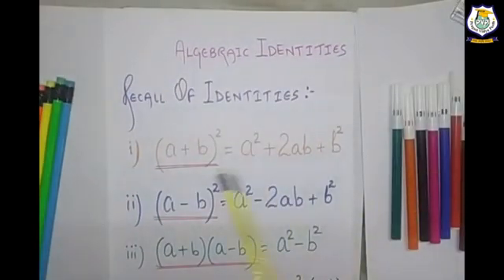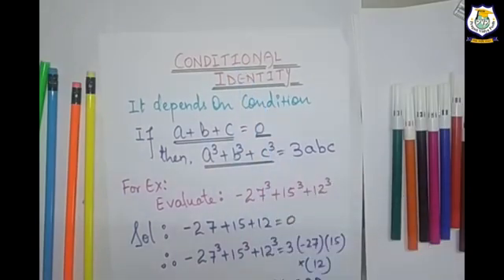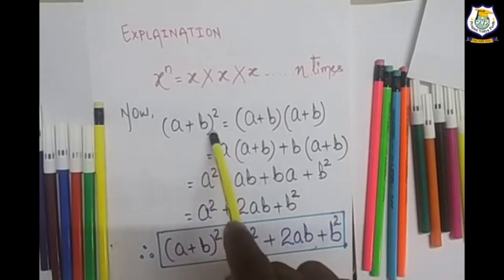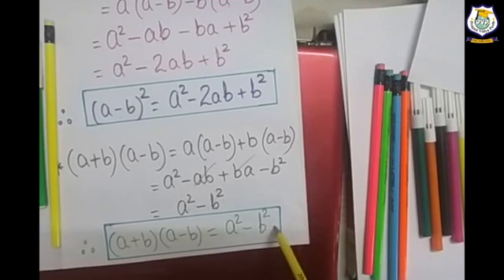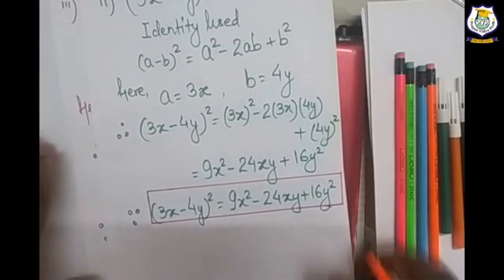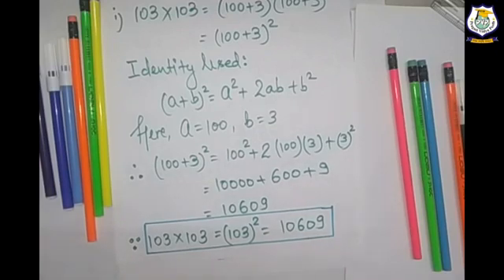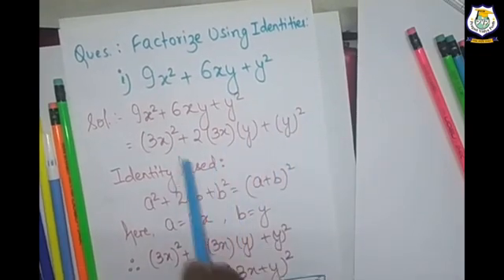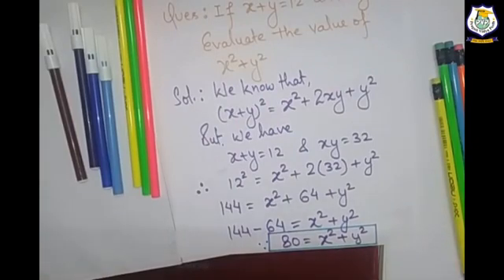Class 9 I Maths I Algebraic Identities Part 1 to 5